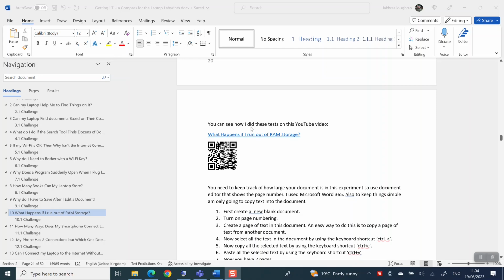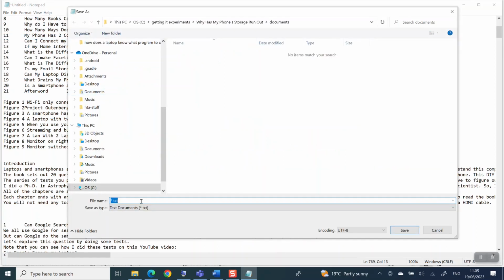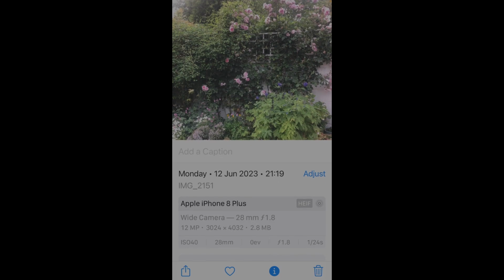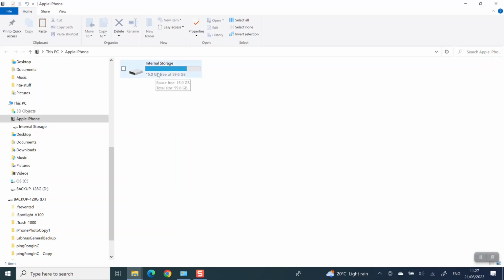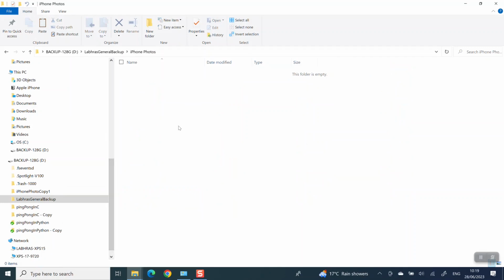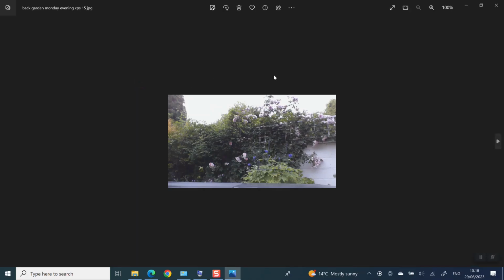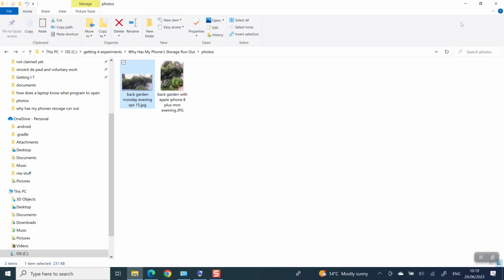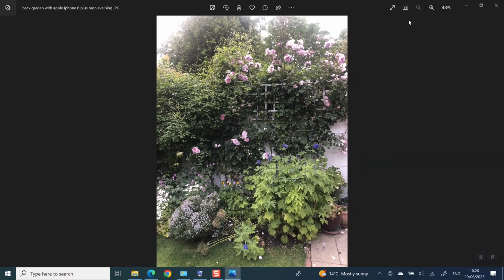why has my phones storage run out